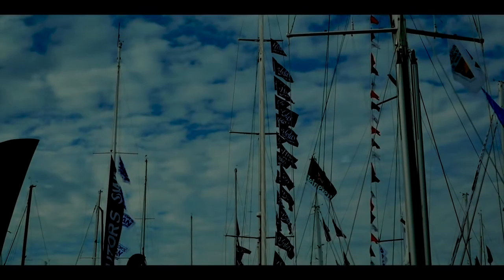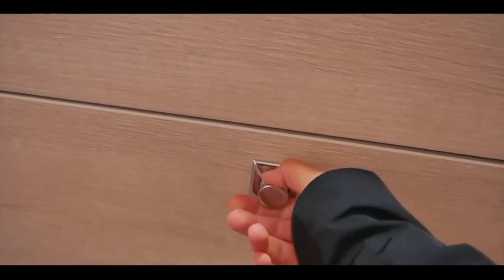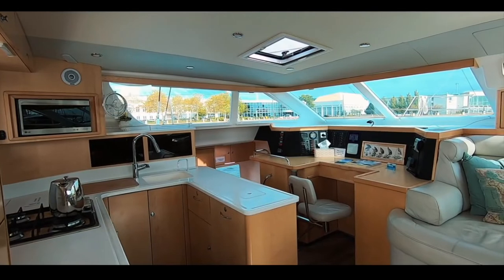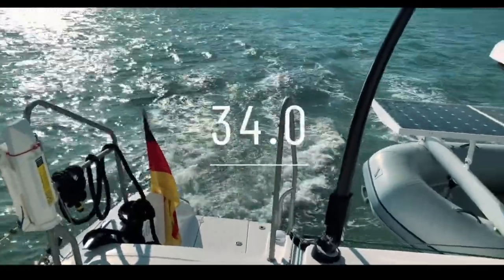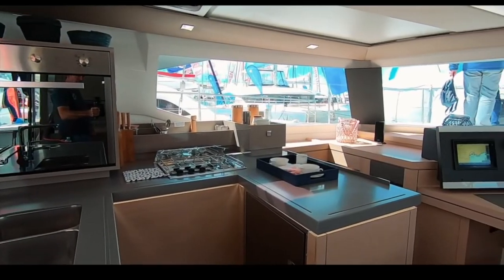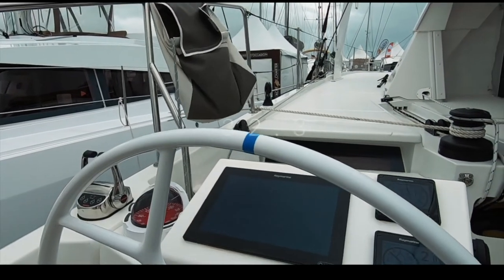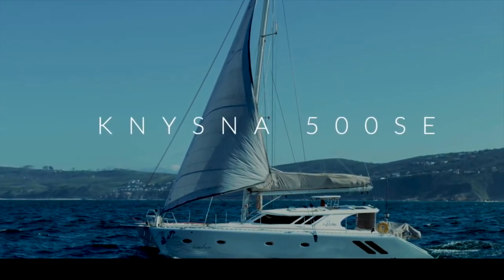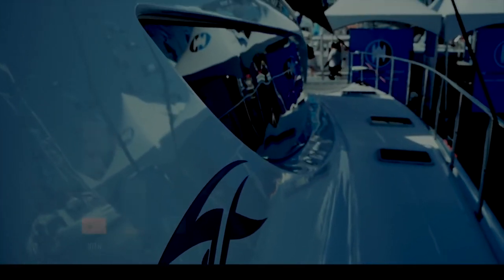Top 10 Catamarans 2021: THE FINAL RESULTS!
The 2020 Top 10 Catamaran results video is here!

5,000 independent public votes, 19 catamarans reviewed, 3 boat shows, a dedicated app, and NO DEALER BIAS.
It has been a long and hard competition and the public have spoken, the votes have been counted and this is the result.
So if you are looking for a catamaran, new or used, this is going to be a valuable resource for you. The full reviews are all available on our YouTube Channel and on our dedicated Catamaran review playlist.

WARNING: These results may be at odds with the "Multihull of the Year" awards. Top 10 luxurious Houseboats In 2020